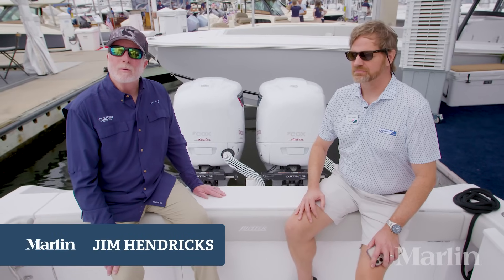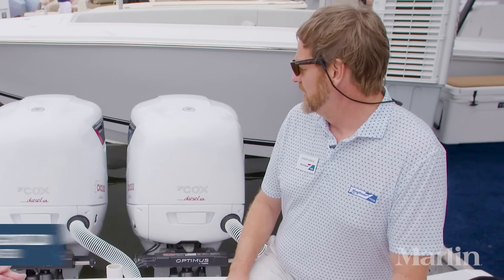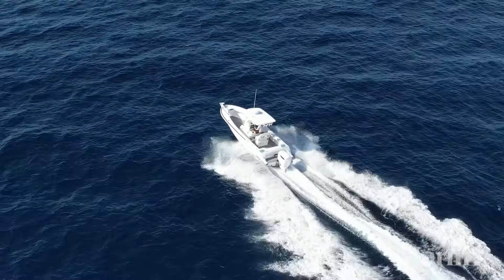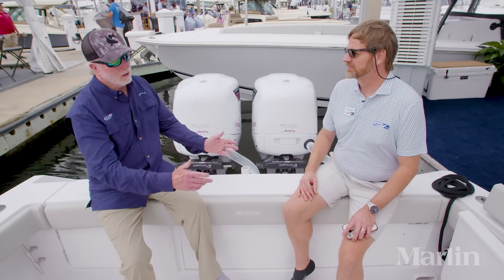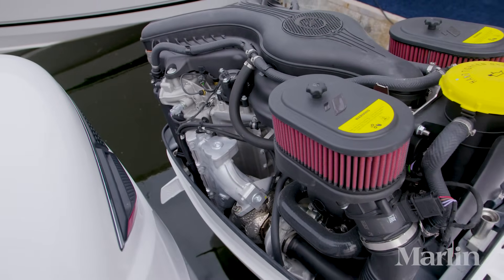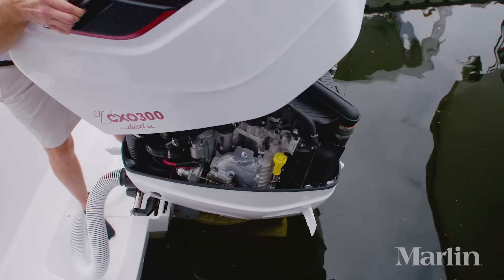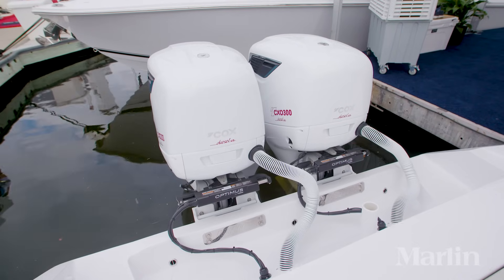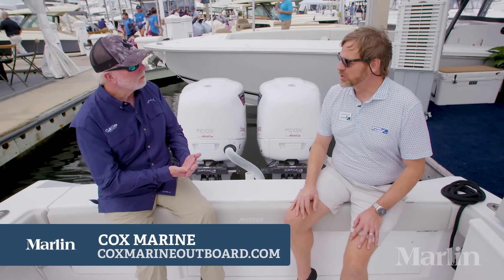2023 Cox Marine Diesel Outboards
In this informative video aboard a Jupiter 34 center-console at the 2023 Fort Lauderdale International Boat Show with staff editor Jim Hendricks, you’ll learn about the advanced engineering, innovation features and practical advantages of Cox Marine’s 300 hp diesel outboard motors.

Product expert Chuck Gould of Ring Power, a key US distributor for Cox Marine, explains how and why the 4.4-liter CXO300 diesel V-8 delivers impressive torque, powerful performance, and exceptional fuel efficiency, while also eliminating the noise, smell and smoke traditionally associated with diesel engines.